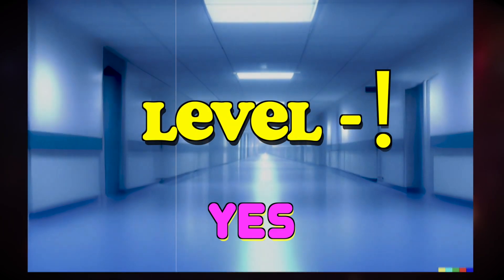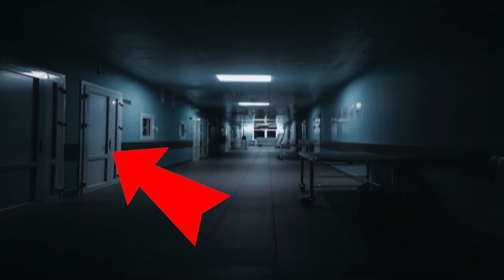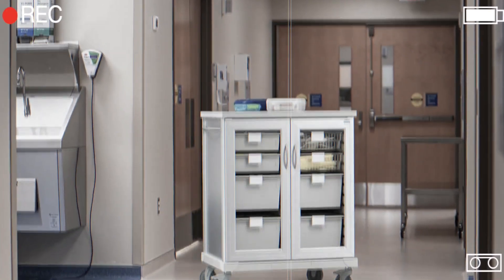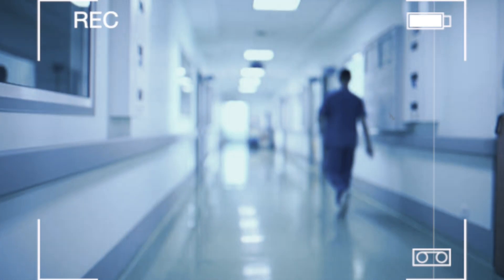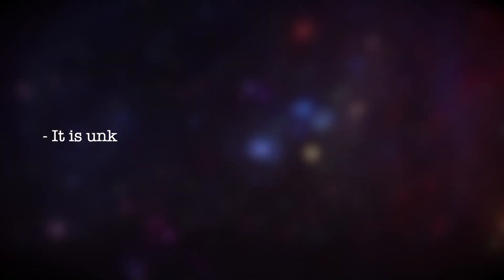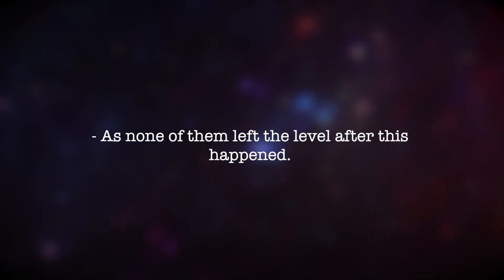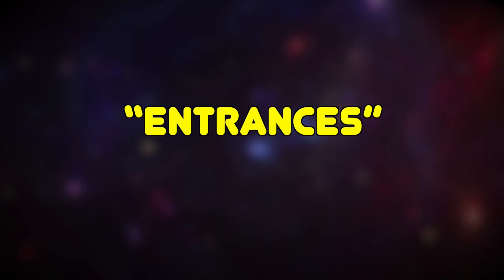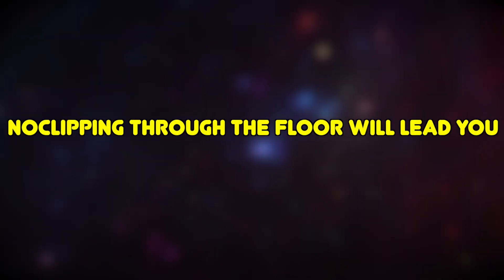"Level -!" Opposite of " Level !" | The Backrooms Explained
Level  -! also known as  Reversed Hospital is a sub level of Level Run For your Life. And embrace yourself this Negative Backrooms Level is gonna blow your mind. The amount of backrooms entities residing here are no less than Level Run for your life. This is one deadliest backrooms level. The backrooms entities are swarming here. Still this backrooms level is somewhat safer than Level Run For your life. Watch this Backrooms explained to know more about this Level.